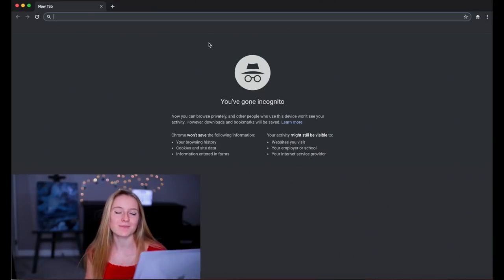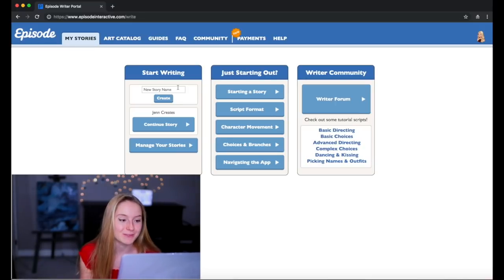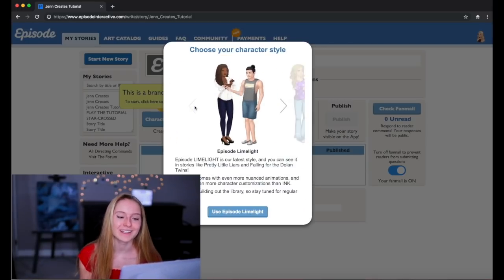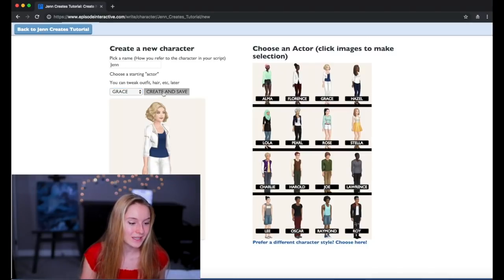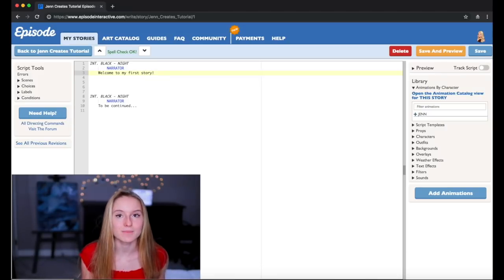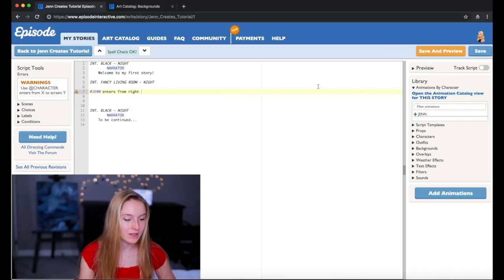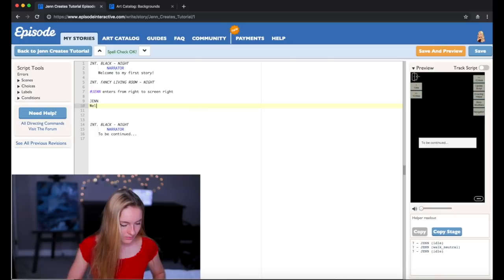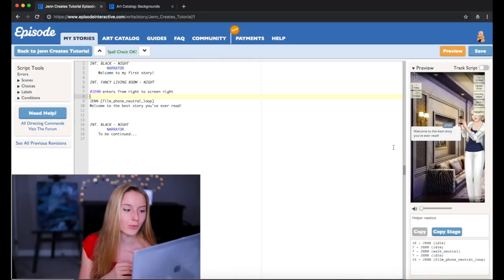How to Write a Story on Episode Choose Your Story 2019?! Limelight Version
Hey guys!! Today I will be showing you guys how to write an Episode story for the Choose your Story app! This version is on a computer/laptop and it is using the Episode Writers Portal using Limelight.  ☺

If you guys want a part 2 in more depth on creating different chapters / animations / backgrounds just let me know!

1. WHY 2019 EPISODE HACKS ARE NOT WORKING?!

2. HOW TO WRITE A STORY ON EPISODE APP 2018!!